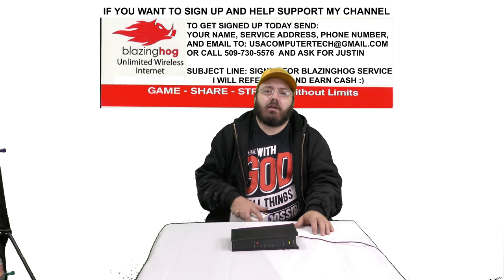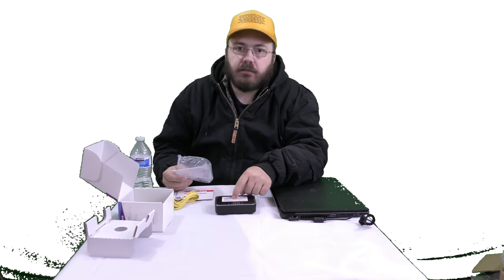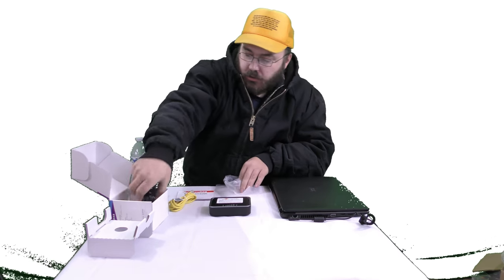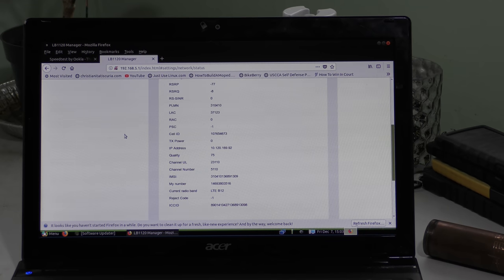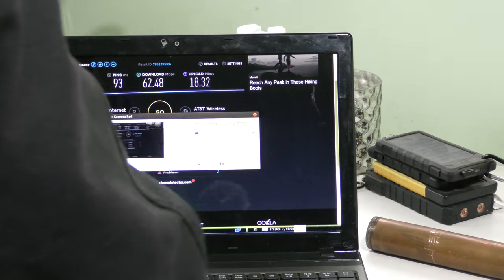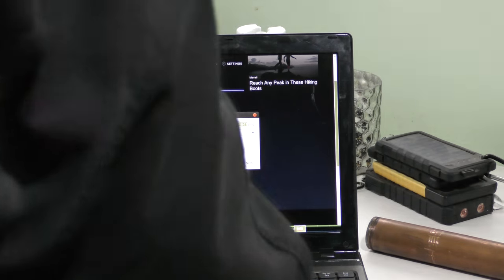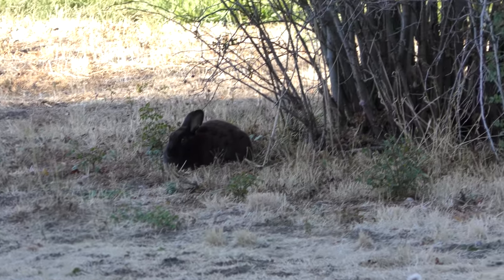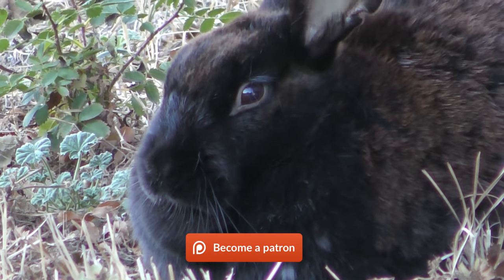How To Get Unlimited Internet In Rural Areas 4G LTE home internet unlimited data unthrottled 150Mbps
It is the Netgear LTE Modem LB1120, and can be purchased
3 Get Protection In Court After You Defend Yourself and Others